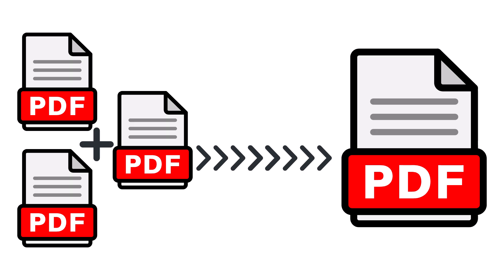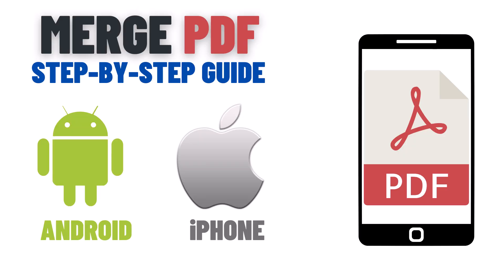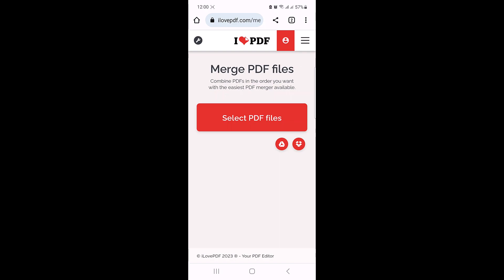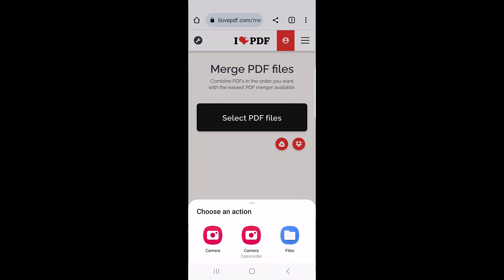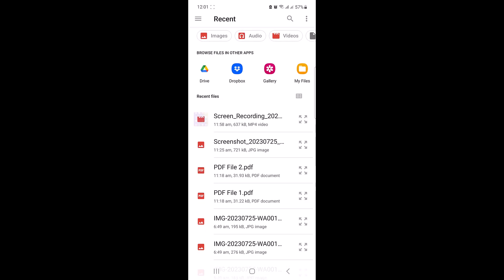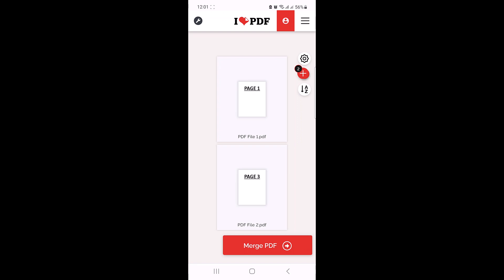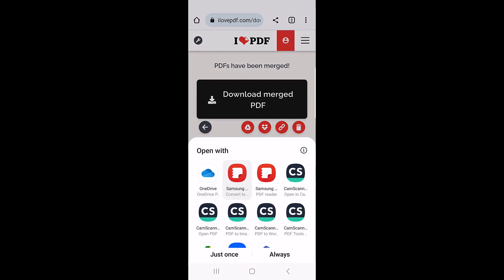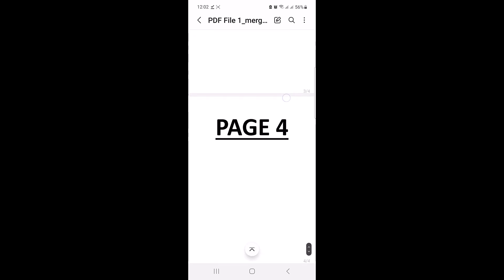How to Merge PDF Files into one in Mobile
This video guides about how to merge pdf files into one in mobile.

Whether you need to combine multiple PDFs into one for work, school, or another project, just follow the step-by-step guide.

We're going to use an online pdf merger tool that lets you combine many pdf files on your android and iPhone devices.

Link to Free Online Tool to Merge PDF Files in Mobile

Here are the Steps to Combine PDF Files into one in Mobile:

1. Open the link mentioned above.

2. Click on "Select PDF Files" to upload PDF files that you want to merge.

3. After selecting PDF Files click on "Select" button and then click on "Merge PDF".

4. Click on "Download Merged PDF" to download new pdf file.

Merging PDF files on your mobile phone is a straightforward process that can save you time and effort.

I hope you now understand how to merge pdf files into one in mobile. I will surely respond.